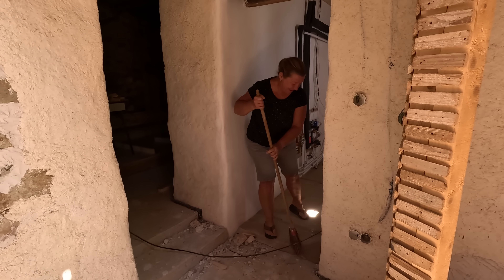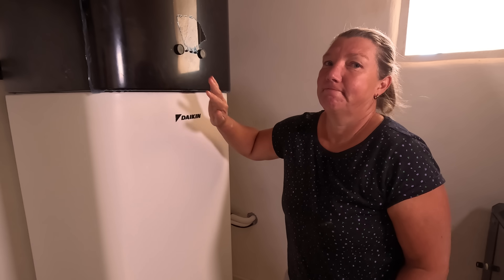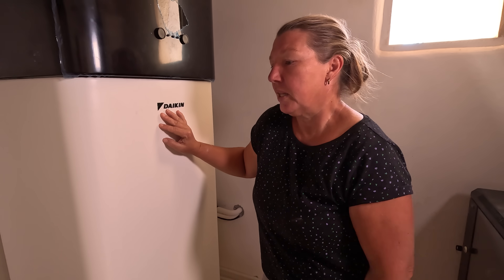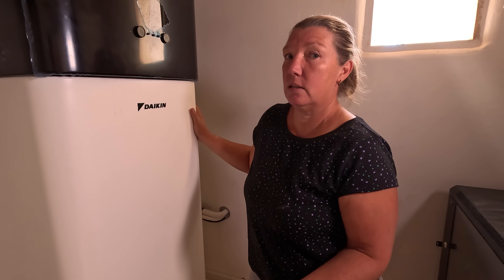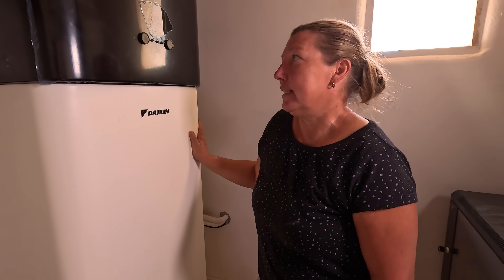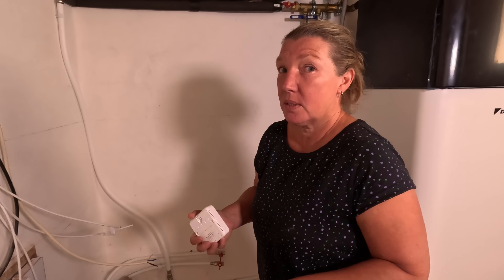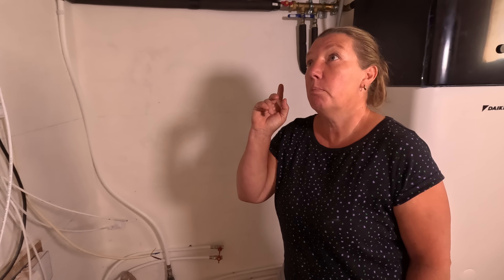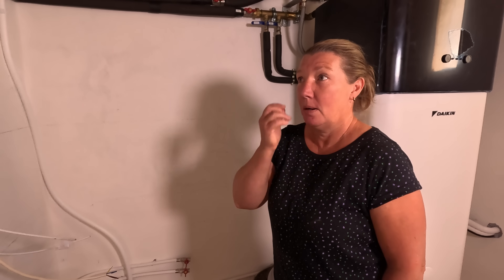Answering Your Common HEAT PUMP Questions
In a previous video we showed the installation of our Daikin Heat Pump system and gave a bit of a tour of how it all works for our off-grid farm house in Portugal. And we had quite a few questions as a result. So we thought it might be useful to make a follow up video to answer some of your most common heat pump questions:

1. What are we doing about risks of Legionella disease?
2. Why don't we shower every day?
3. Can a Daikin heat pump do cooling too?
4.  Why didn't we install air conditioning?

Got more questions about this project or anything else? Let us know or join the MAKE. DO. GROW. CLUB and ask us anything, anytime.